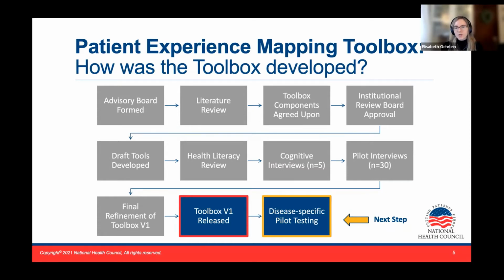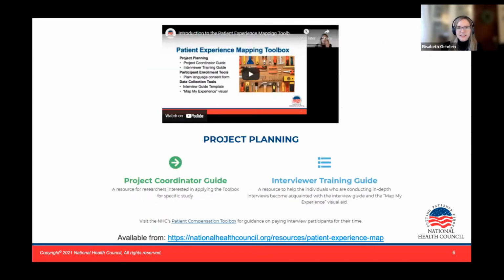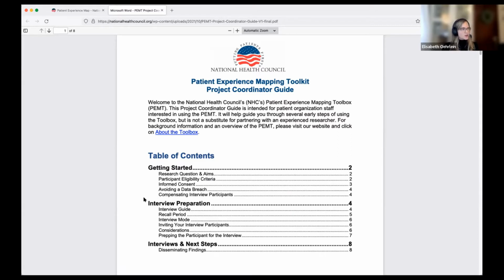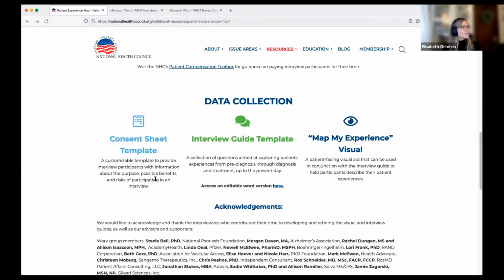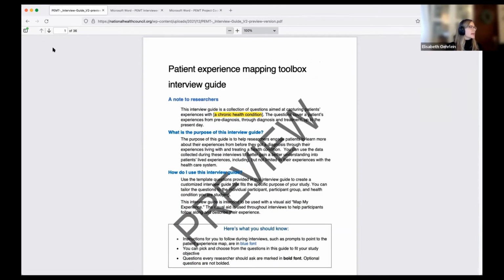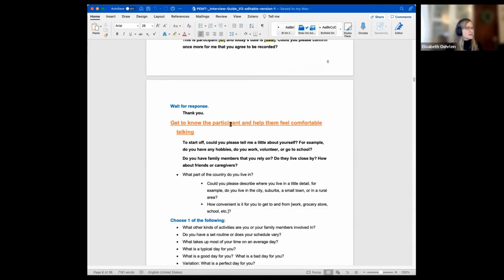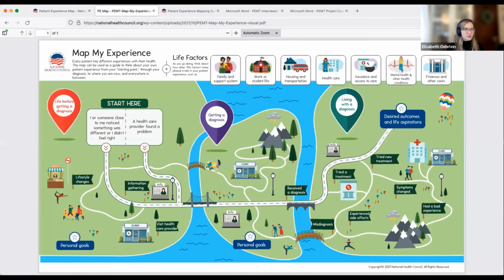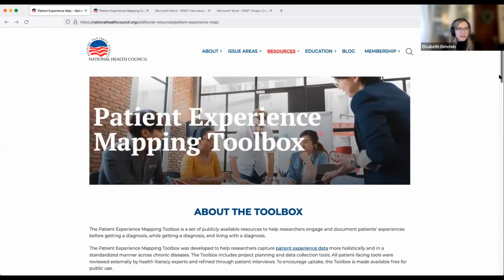Introduction to the Patient Experience Mapping Toolbox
Dr. Elisabeth Oehrlein of the National Health Council introduces the Patient Experience Mapping Toolbox.